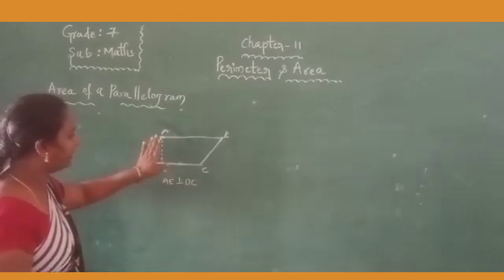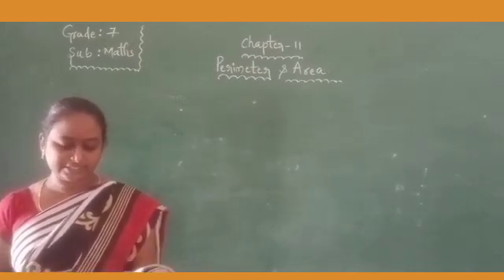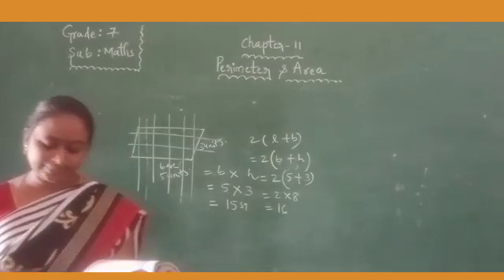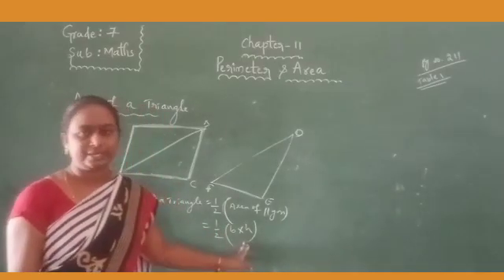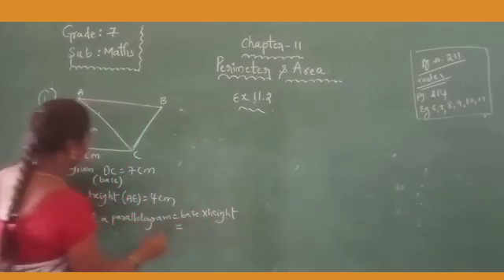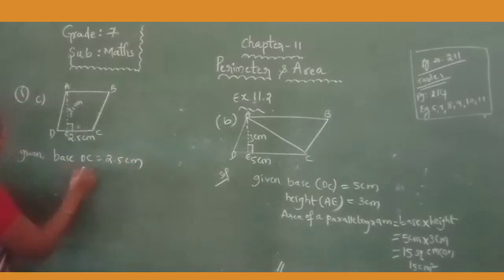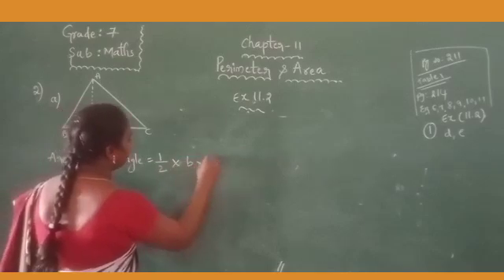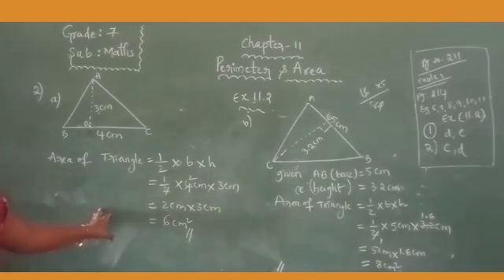Grade7 maths about ch11 part-3(21.12.20)